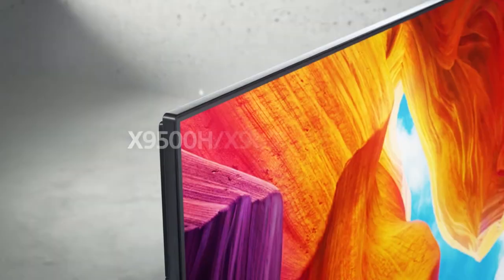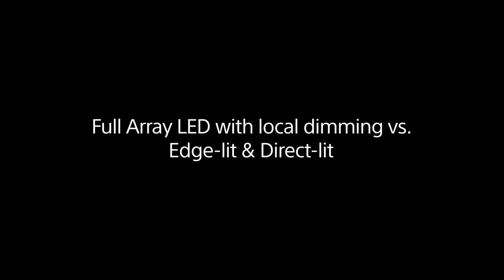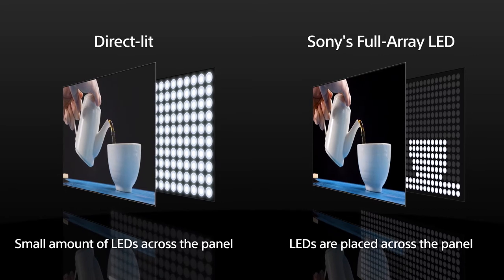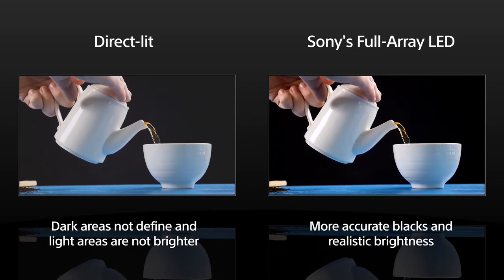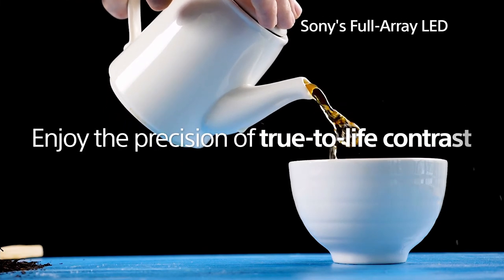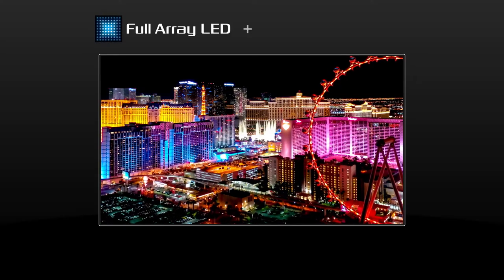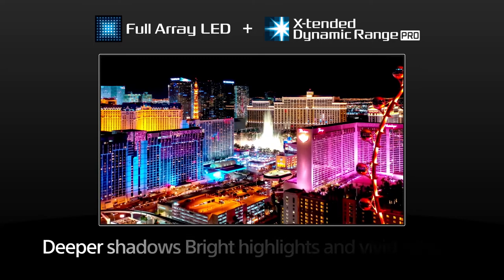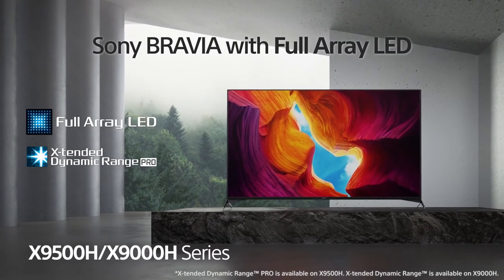Which TV to Buy... LED or Full Array LED??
What is a Full Array TV?
Why should you buy Full Array TV?
What is XDR?
Everything you need to know in 2020 TV tech, watch the video to know more.